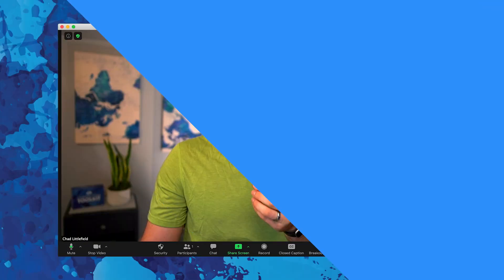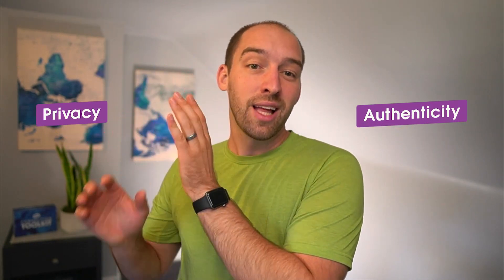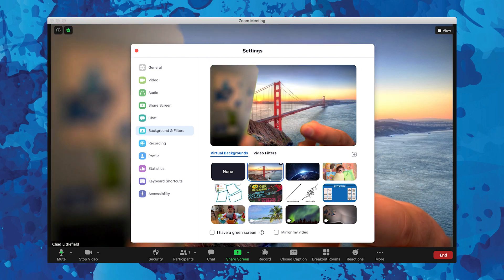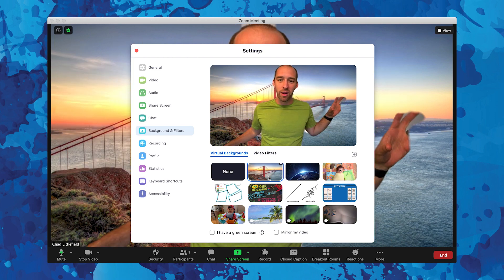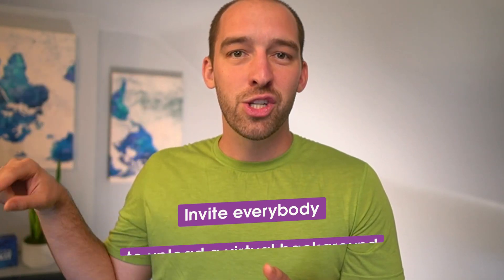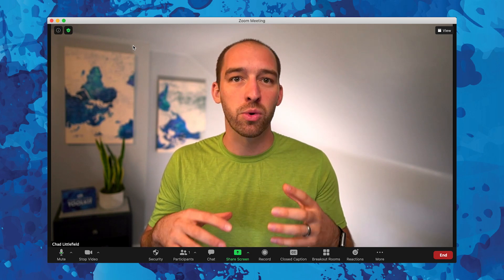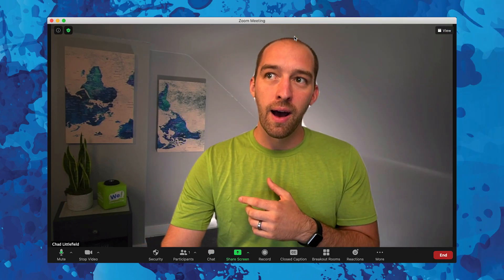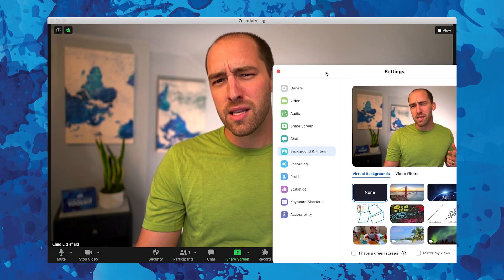How Do I Change My Background In Zoom?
You have probably joined a Zoom meeting wherein one person had a really cool virtual background, and you might find yourself wanting to try it out too. That's what I'm going to show you in today's episode. But here's a bonus, stick around longer and I'll also give you professional tips on how to make your virtual meetings awesome!

00:00 Intro & Summary
01:03 Quick Zoom virtual background tech tutorial
02:55 Virtual backgrounds may mess up stuff on your screen too
03:30 Wear hats!
05:54 A fun use of virtual backgrounds
07:33 One quote I'd like to share with you

🧰 Connection Toolkit:

🧰 We! Engage Cards Team Building Deck
🧰 Pocket Guide to Facilitating Human Connections
🧰 Ask Powerful Questions (#1 Amazon Bestseller)

✏️  Drop your own tips, tools & ideas in the COMMENTS section to in order to build an open library of clever ideas related to this topic.

Video produced by Nate Woodbury
BeTheHeroStudios.com